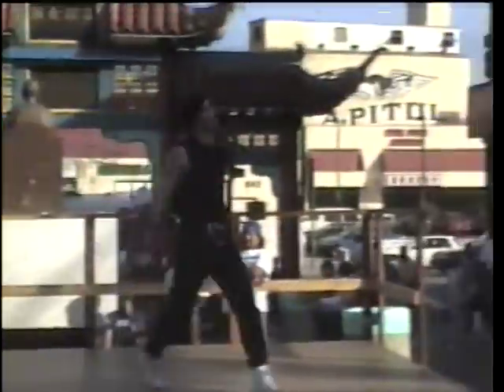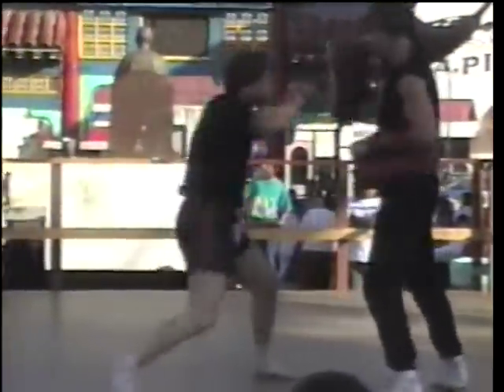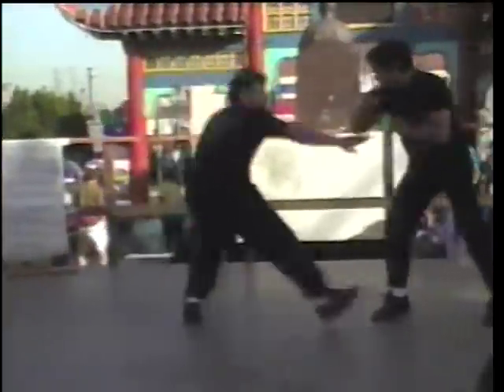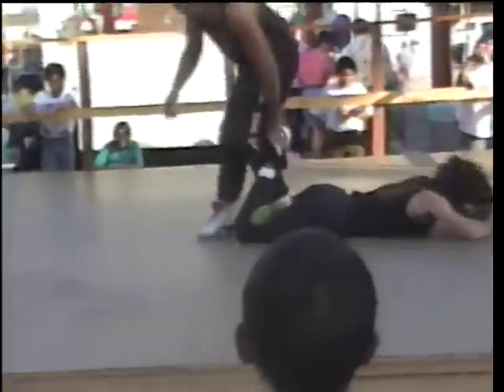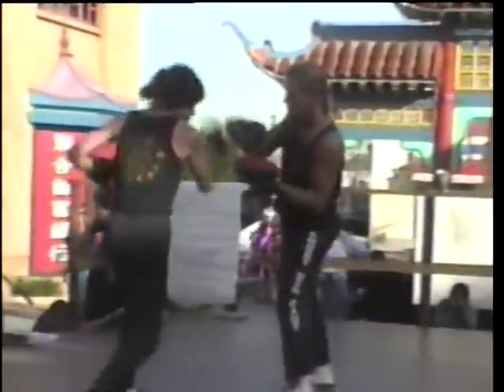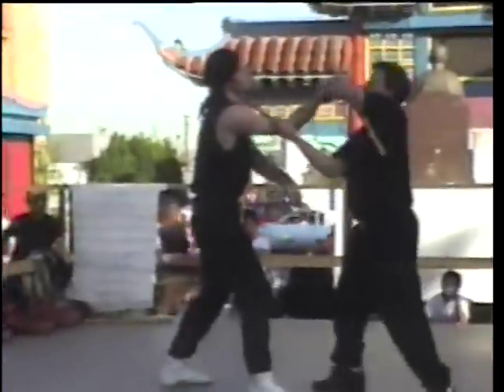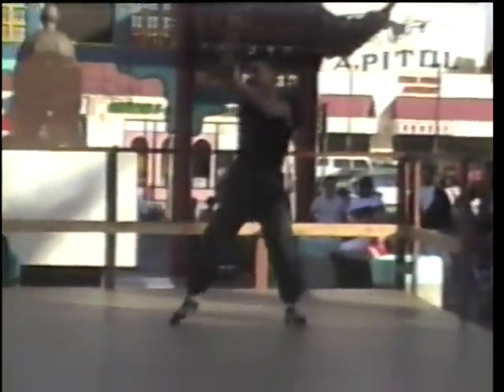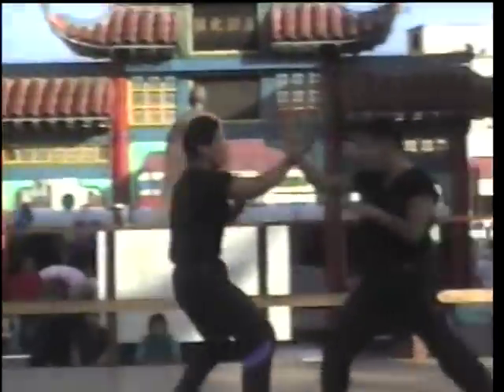Inosanto Academy demonstration, Chinese New Year 1992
martial arts demonstration for the Chinese New Year, LA Chinatown, 1992. Inosanto academy. Tim Cordoza, Louis Campos, Chad Stahelski, Damon Caro, Yorinaga Nakamura, Siosi Abe,  Terrie Tippie, Erik Paulson, Bruce Wilkerson.